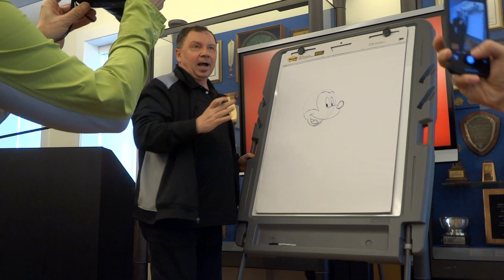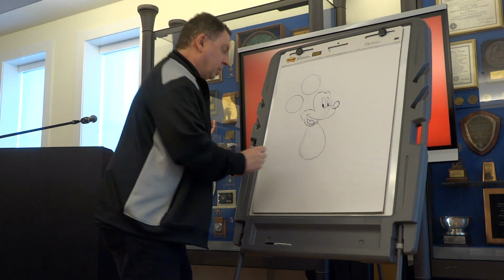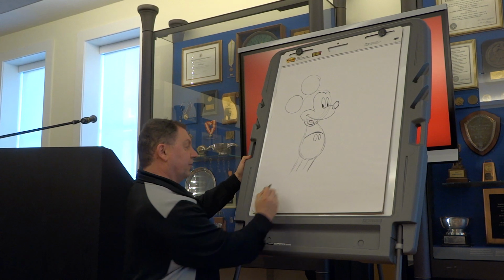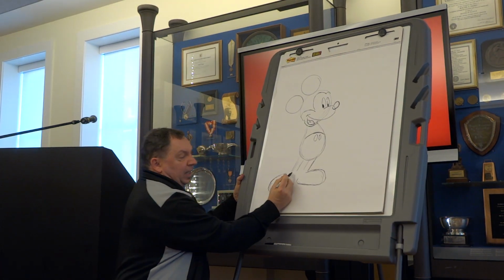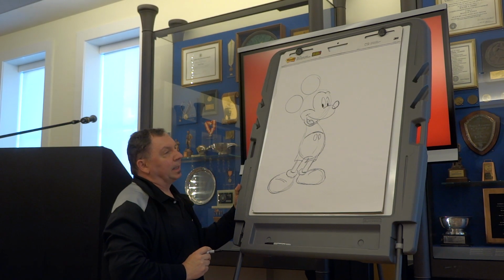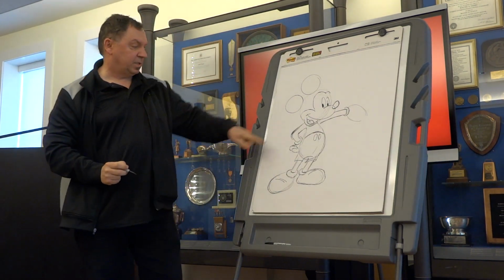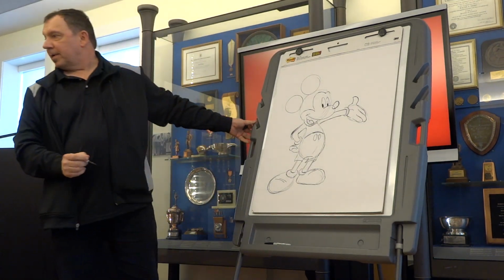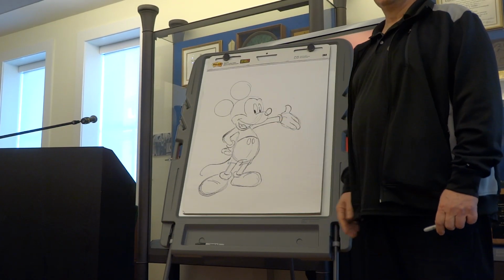How to draw Mickey Mouse with Disney Legend Andreas Deja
Disney Legend Andreas Deja (supervising animator on Gaston in "Beauty and the Beast," Jafar in "Aladdin," Scar in "The Lion King," and the title character in "Hercules") teaches us how to draw Mickey Mouse at The Walt Disney Family Museum in San Francisco, California.